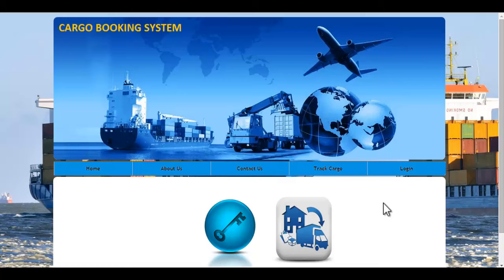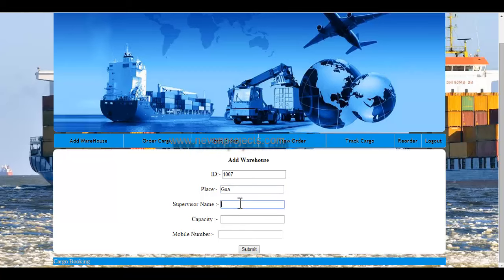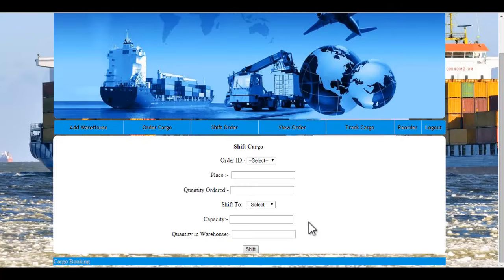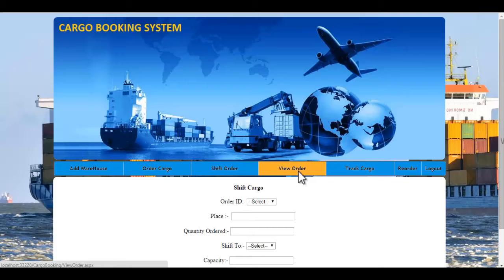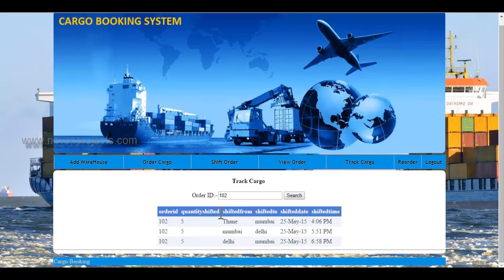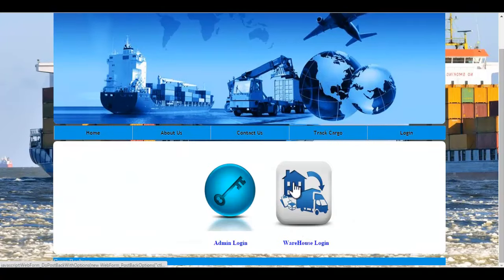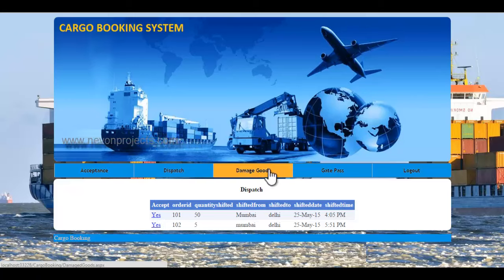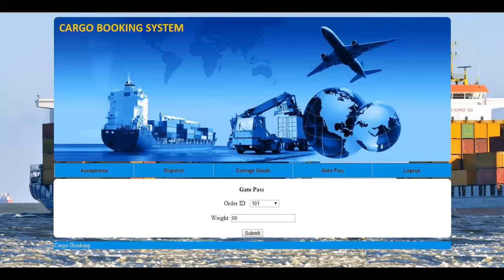Cargo Booking System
System allows to manage cargo company logistics and cargo tracking online through a sophisticated software.